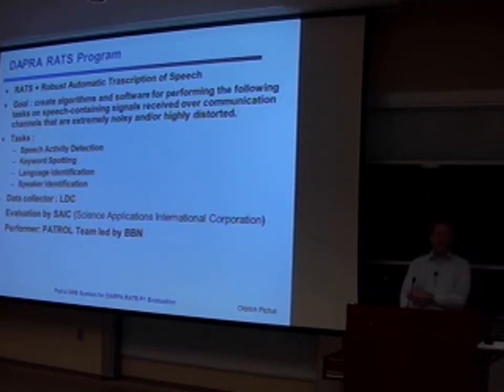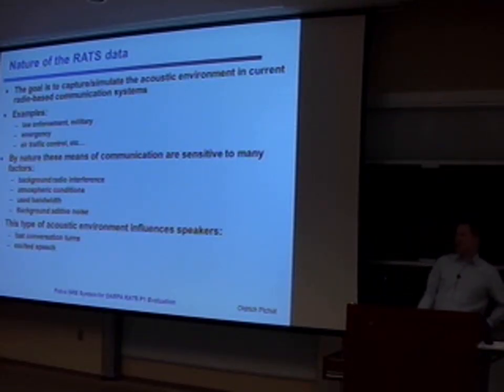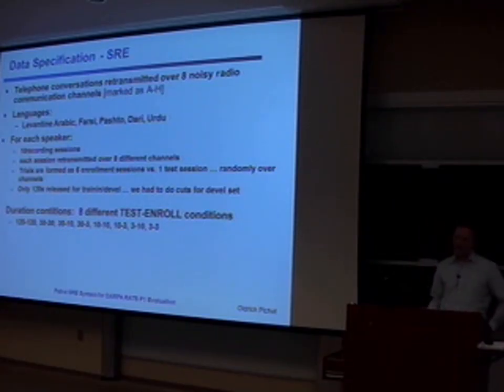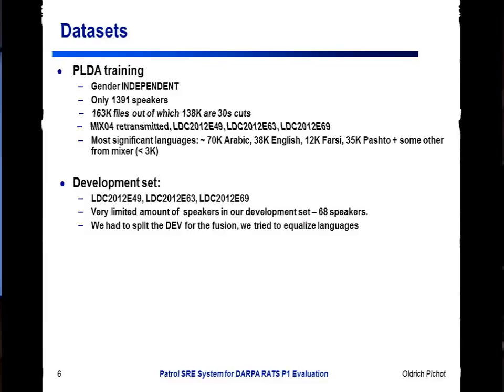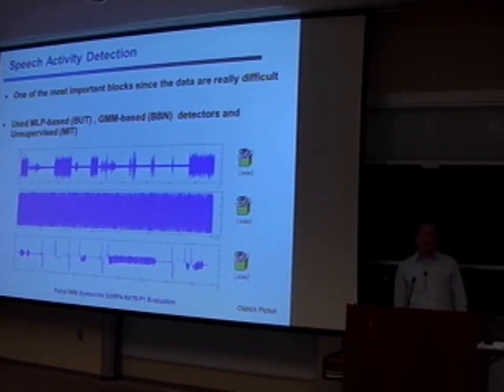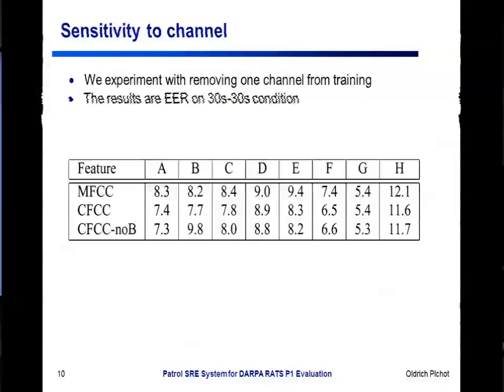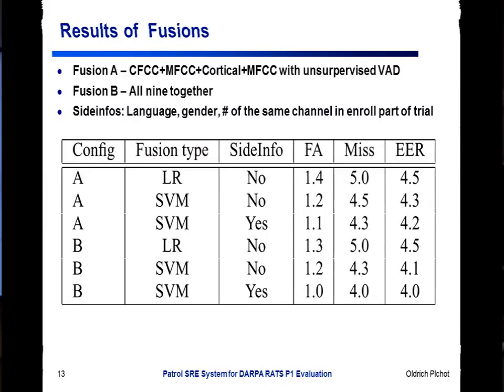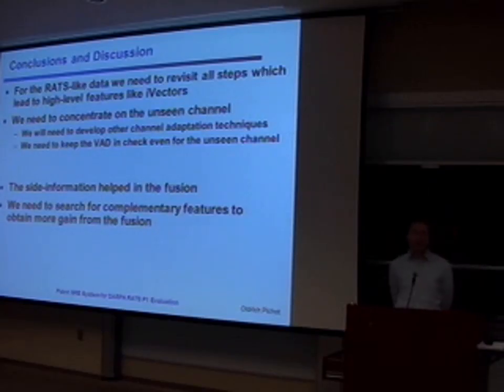Oldrich Plchot: Patrol Team Speaker Identification System for DARPA RATS Evaluation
Oldrich Plchot,
Brno University of Technology

The Center for Language and Speech Processing
clsp.jhu.edu/seminars/1357/